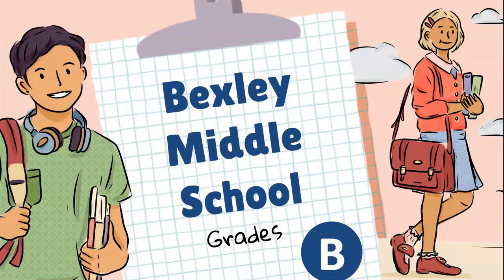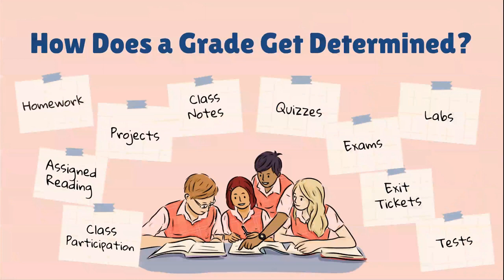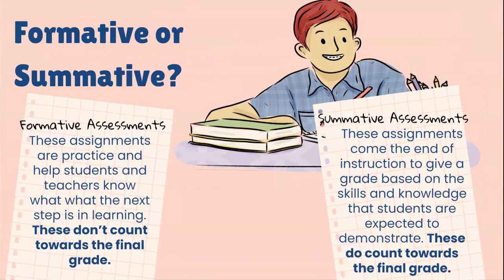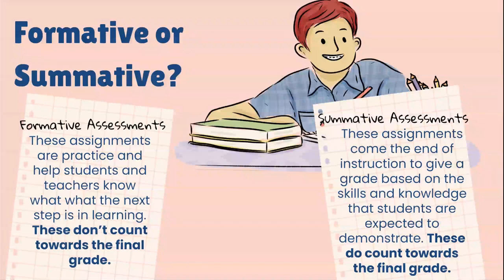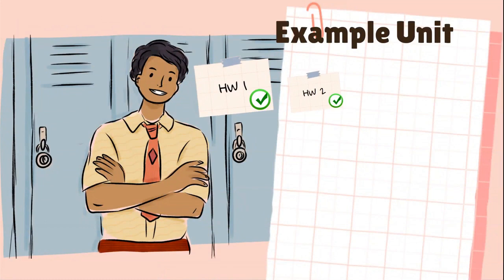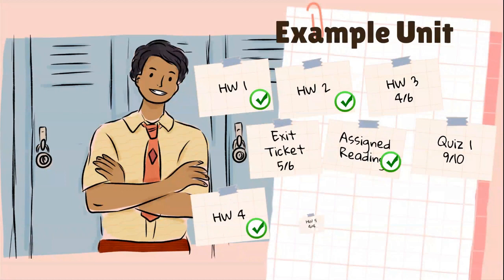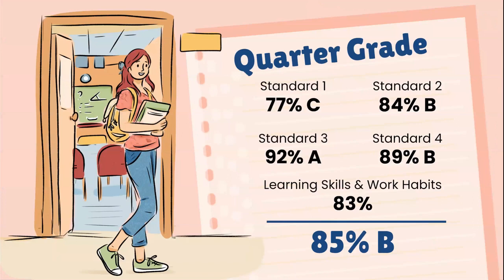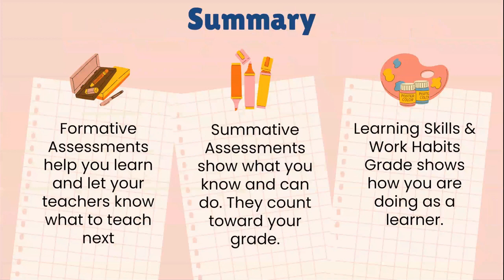Grade Presentation for Students Dec 2023